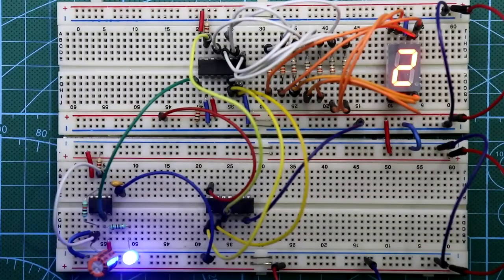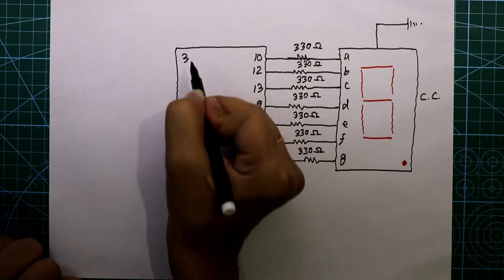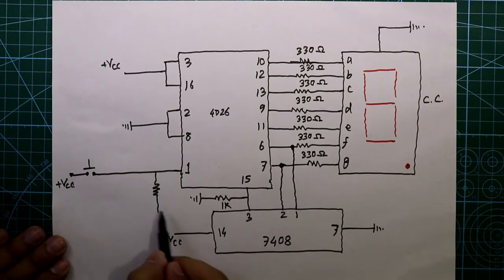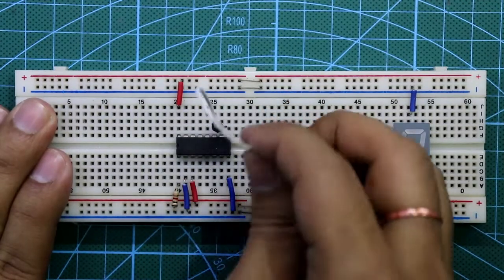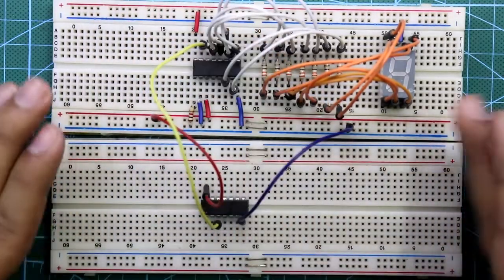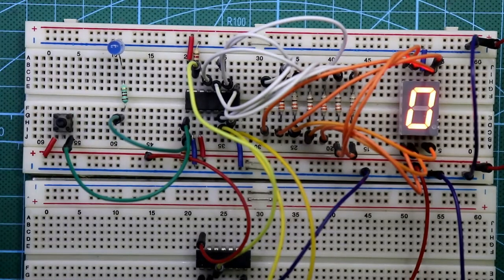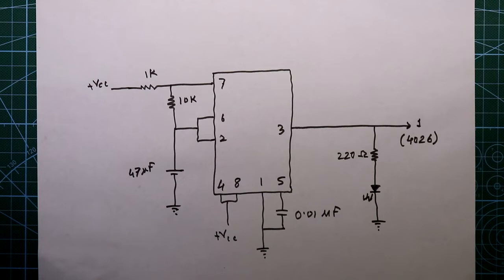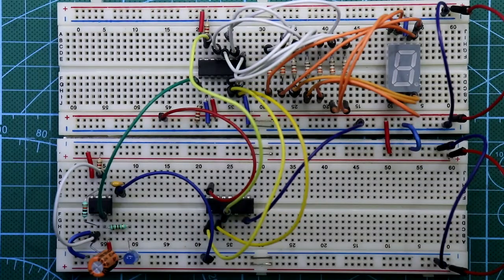MOD 4 counter with CMOS ic CD 4026 | Practical Circuit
In this video, I have explained how to make a MOD 4 counter using CMOS ic 4026. It is a decade counter IC and drives the 7 segment display.